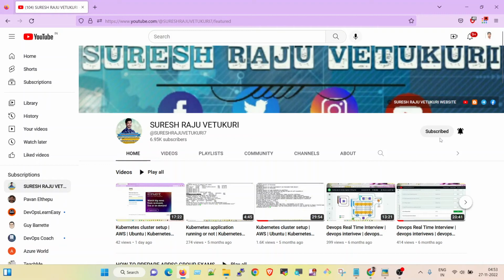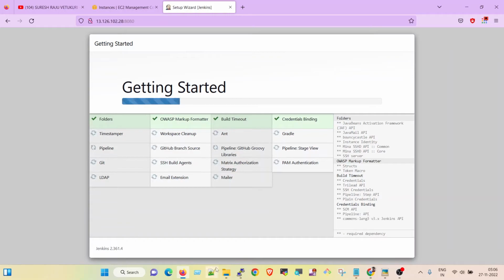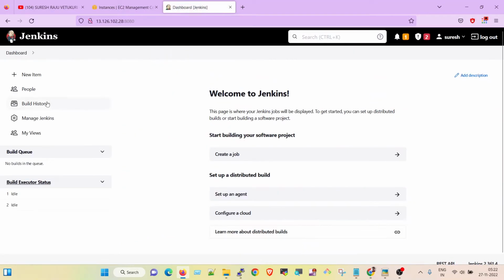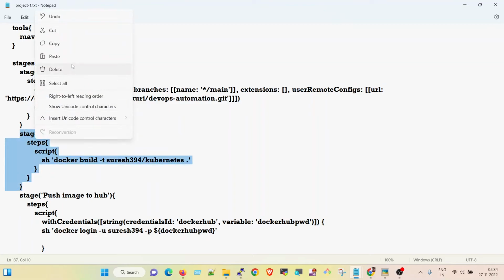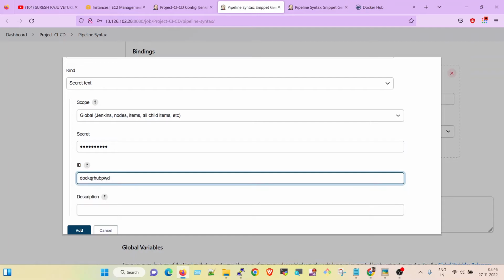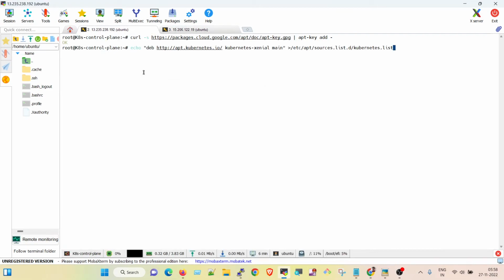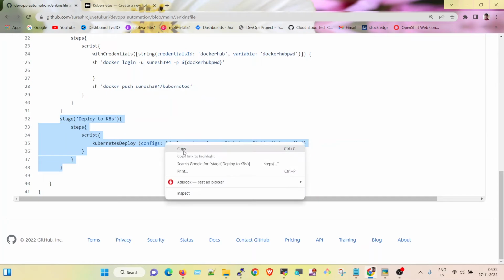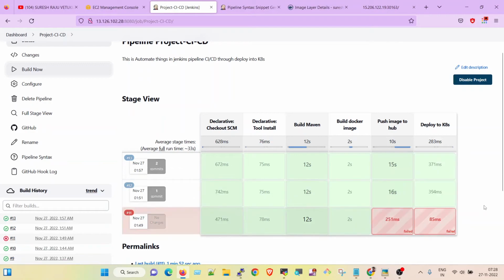April 4, 2023